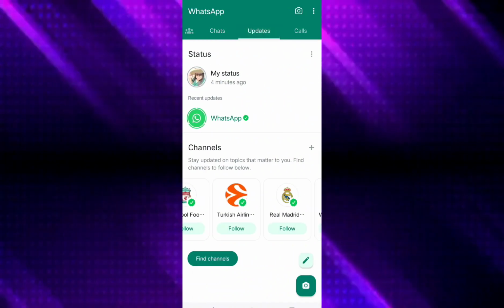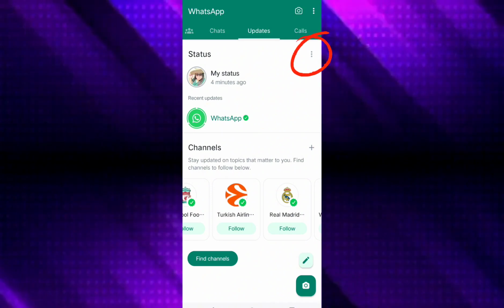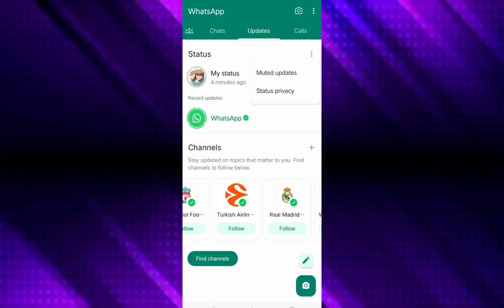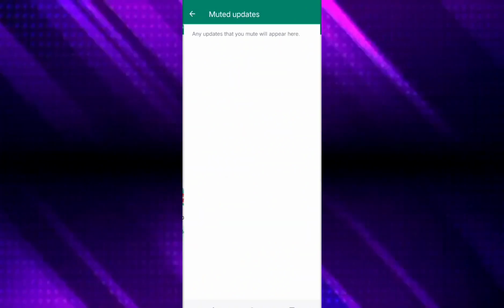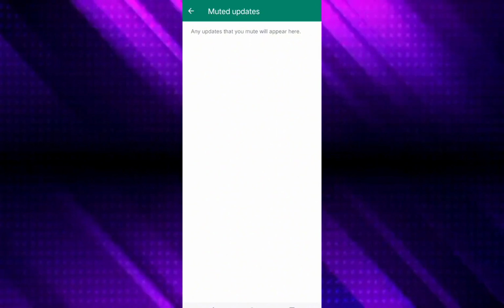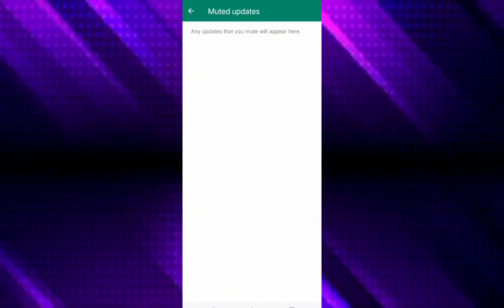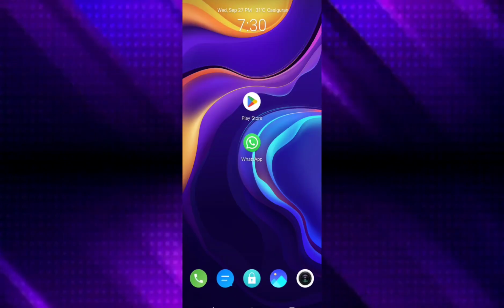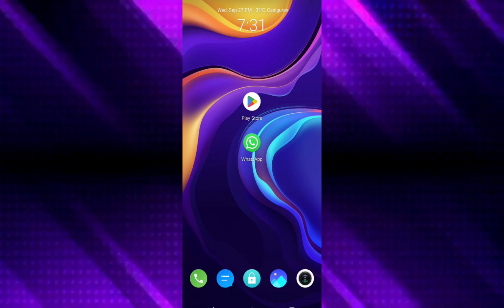How to See Muted Status in WhatsApp (Best Method)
Ever wondered if there's a way to discreetly check out those muted WhatsApp statuses? Look no further! In this tutorial, we'll unveil the best method to view muted statuses on WhatsApp without alerting anyone.

Muting statuses is a great way to keep your viewing habits private, but sometimes you still want to catch up with what your friends are sharing. We've got you covered with this step-by-step guide.

Learn how to see muted status updates on WhatsApp, how to mute and unmute WhatsApp statuses, and more. Discover the trick to staying incognito while staying connected.

Unlock the secret to viewing muted statuses on WhatsApp without anyone knowing. Watch our tutorial now!